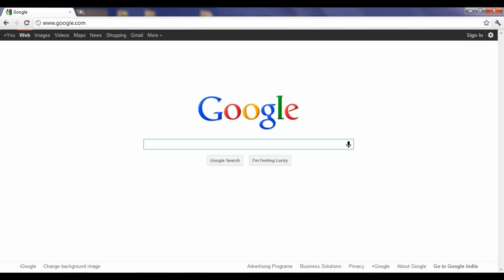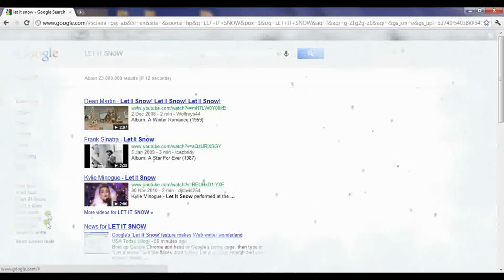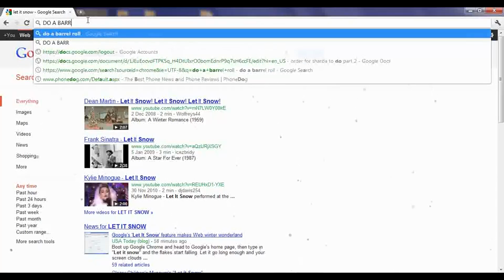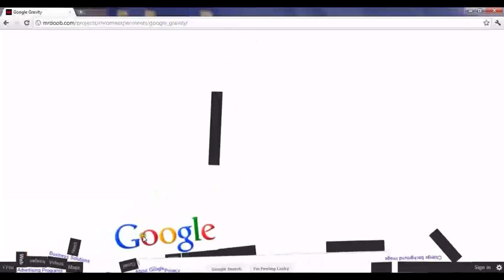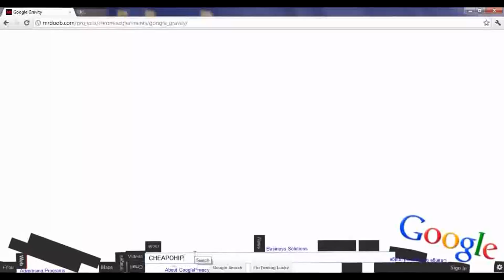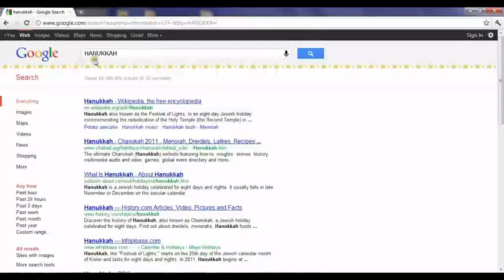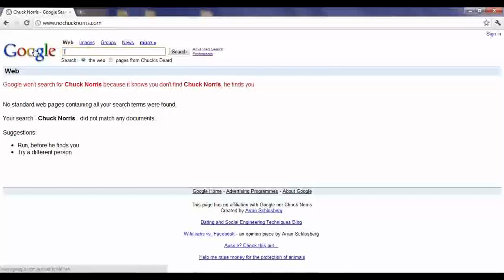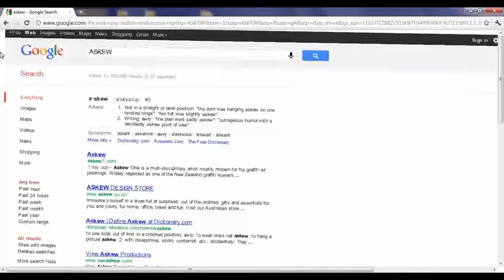Google Easter - "Let It Snow" + 5 More Search Tricks - "Google Gravity" "Barrel Roll" "Chuck Norris"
"Let It Snow" "Google Gravity" "Do A Barrel Roll" "Hanukkah" Chuck Norris" "Tilt" - 6 Google Search Tricks Easter Eggs

"Let It Snow" + 3 Other Google Search Tricks - "Hanukkah" "Google Gravity" & "Askew" - Very Cool Search Results

let it snow google search trick let it snow Google Search Marketing Magic Very Tricks hanukkah gravity askew tricks tips changes very cool how to christmas holiday winter Easter egg animation holidays ice fog frost deforst easter social white Christmas homepage fun screen